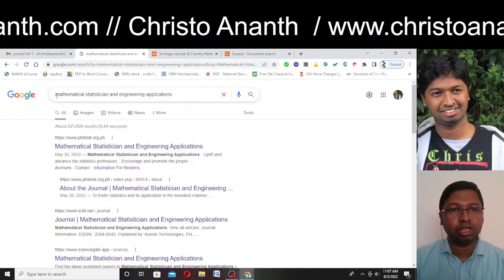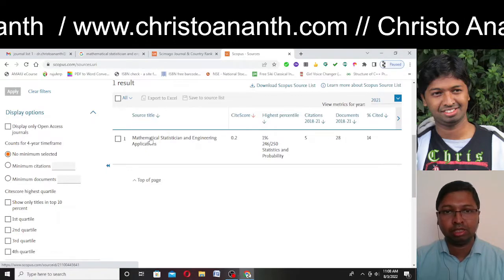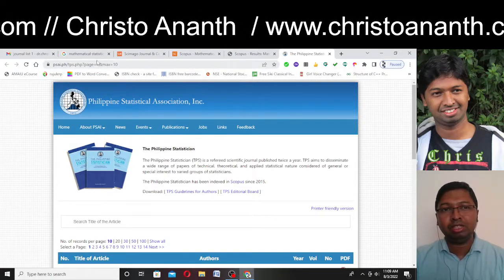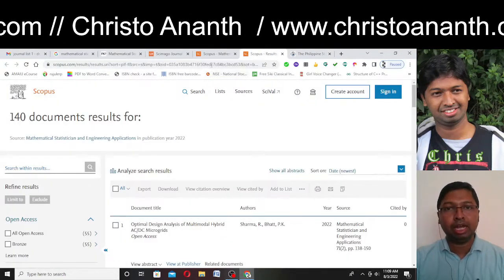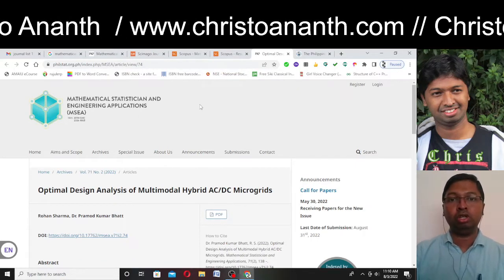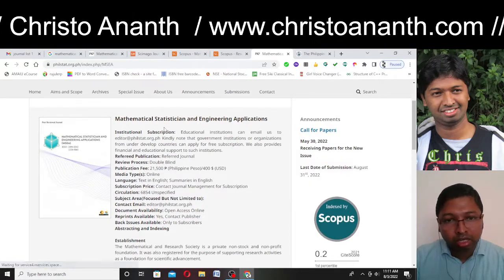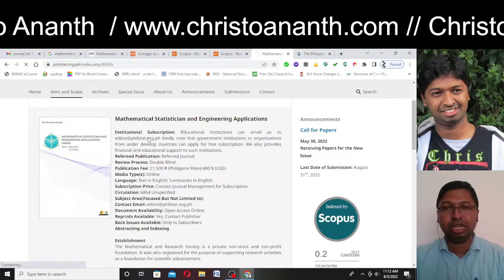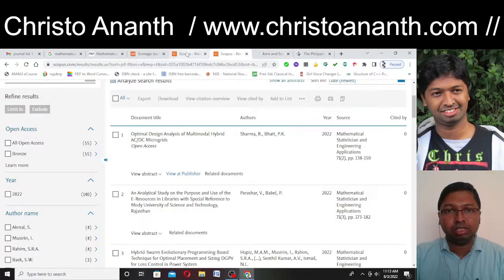Christo Ananth - Mathematical Statistician and Engineering Applications - Review in English- Scopus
Christo Ananth - Mathematical Statistician and Engineering Applications - Philippine Statistical Association - Review in English - Scopus Indexed Journal

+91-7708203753